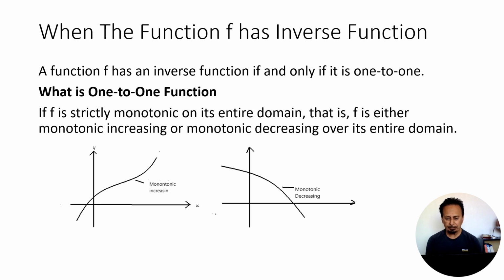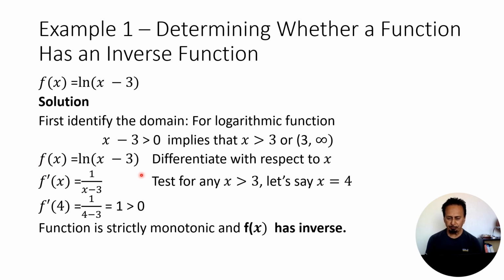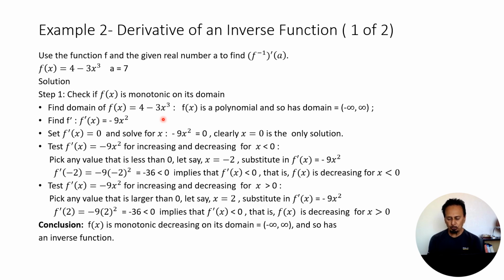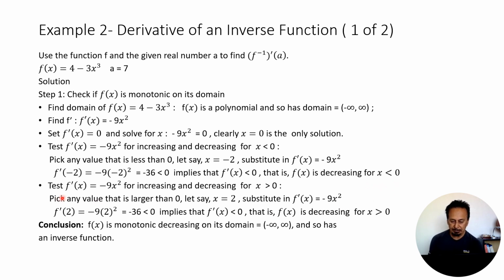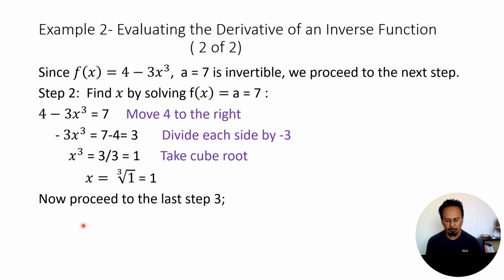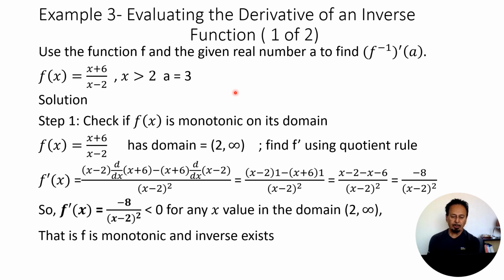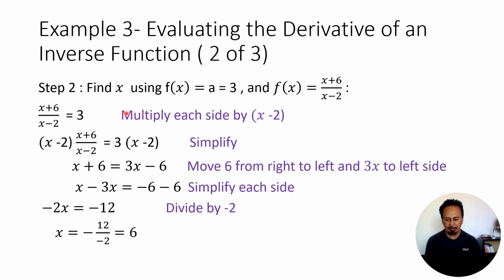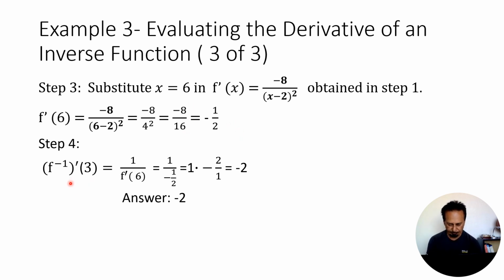Sec 5 3 1 Derivative of Inverse Functions